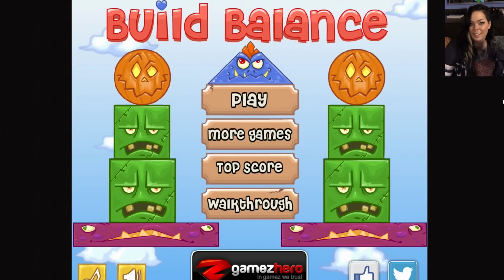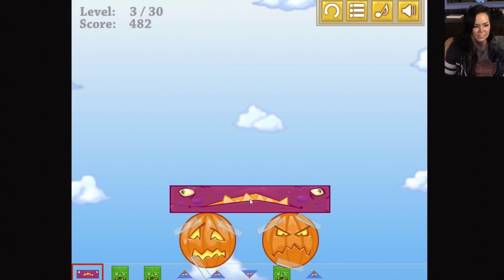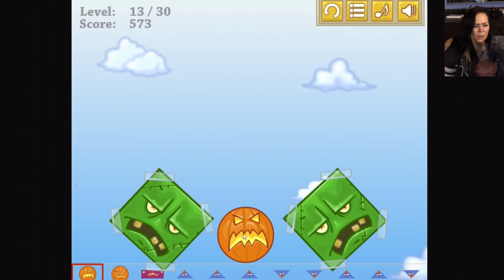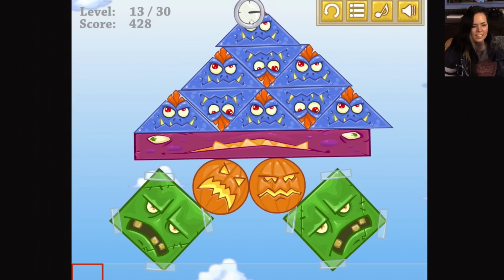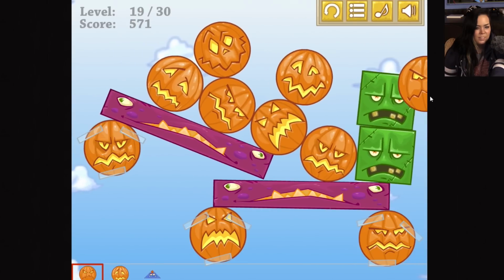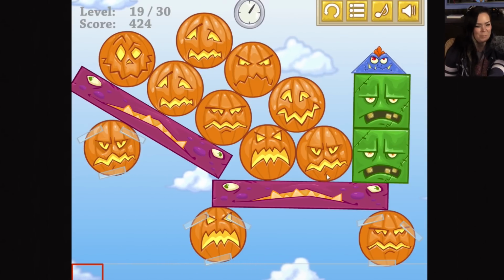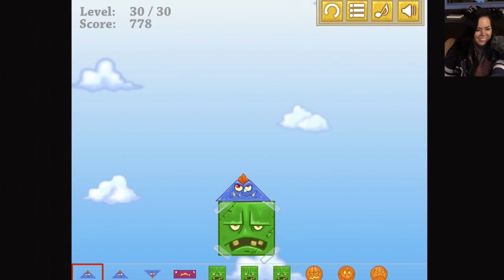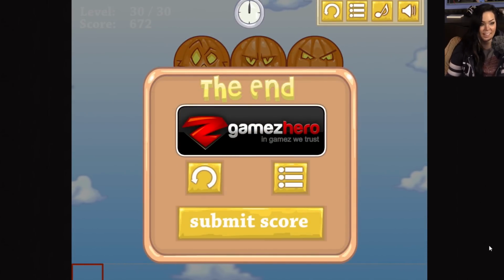Build Balance- Halloween Edition!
►SEND ME MAIL!
MORTEM3R
►My Etsy (Where I sell my Taxidermy bugs and such)